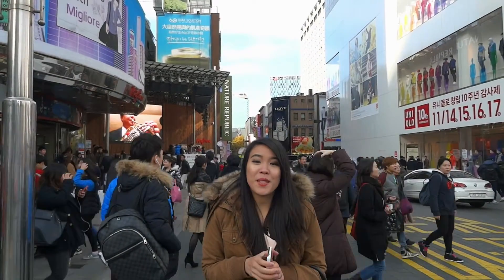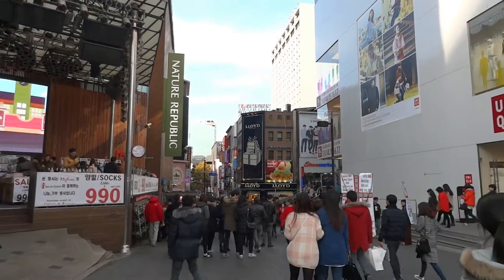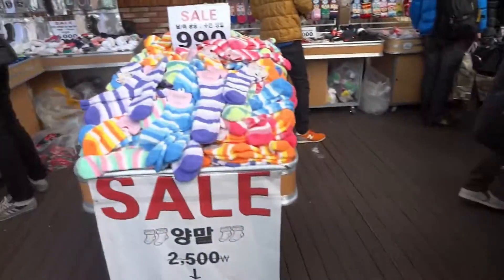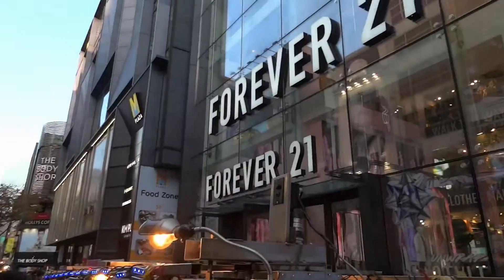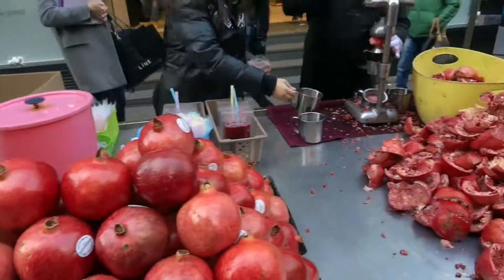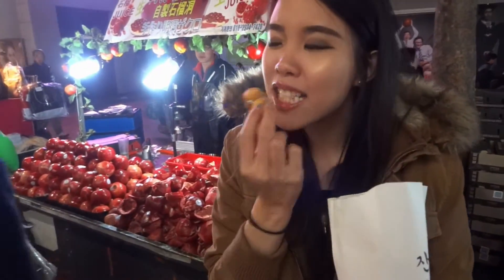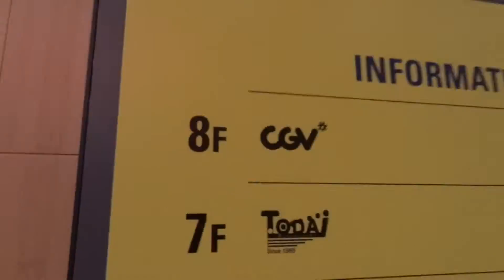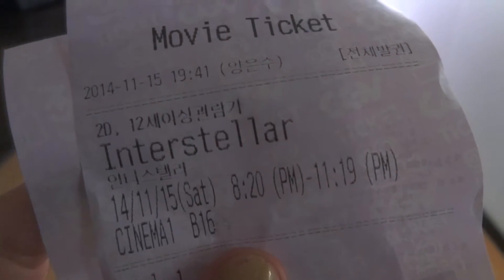Subway Saturday | Myeongdong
In this episode of Subway Saturday, we take you to the bustling streets of Myeongdong to show you all the shopping, food, and activities you can see and do here. We'll take you down the streets for some shopping, grab some street food, and finish the night off with a late night movie.

Elena: ELENAYEUNG
Carolynn: TULLUCKC